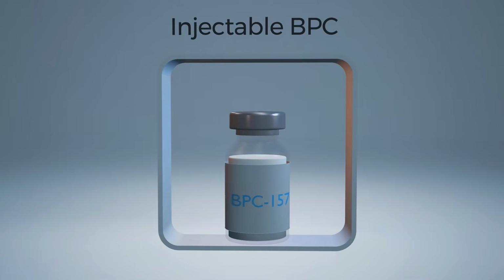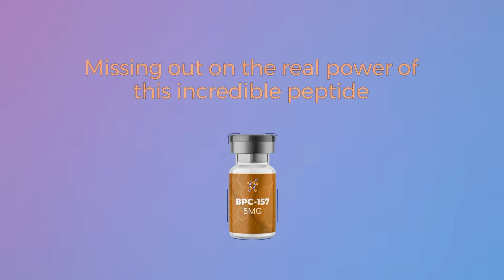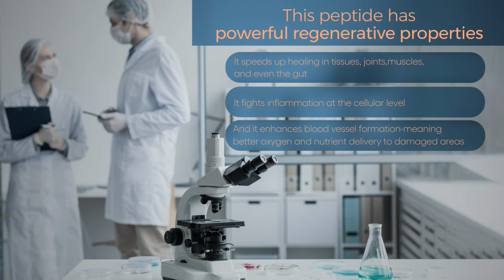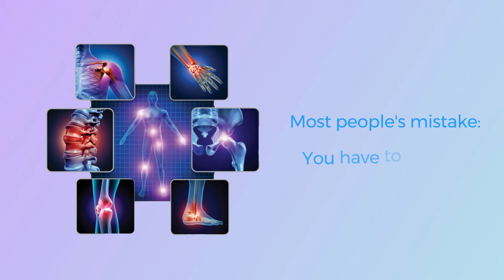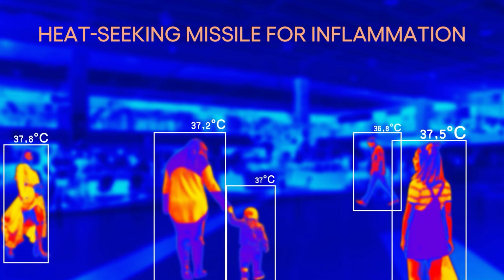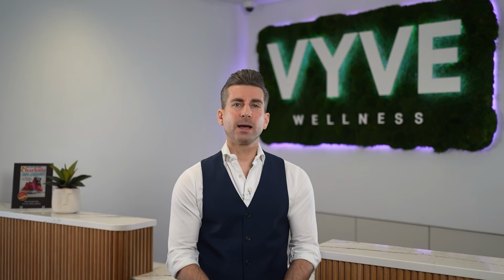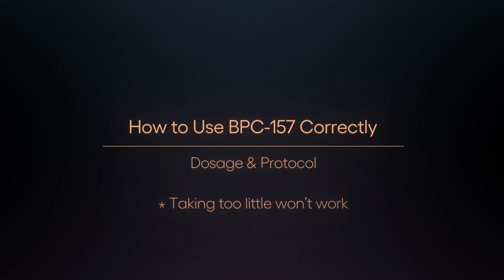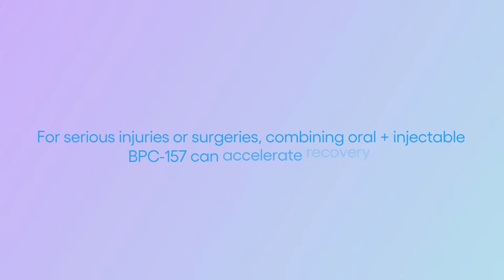BPC-157: Why Most People Are Taking It Wrong: Oral vs Injectable Peptides for Injury & Muscle Repair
Your Energy, Focus, and Metabolism Are Tied to ONE Core Issue,

In this eye-opening video, Dr. Will Haas uncovers the truth about BPC 157 peptides—and why so many people are using them incorrectly. Whether you're rehabbing an injury, trying to build muscle, or exploring peptide therapy as a natural alternative to steroids, this is a must-watch.

Most people think BPC-157 works the same whether you take it orally or inject it. But the science says otherwise—and if you're using the wrong delivery method, you're probably wasting your time (and money).

🔬 What You’ll Learn:

- Why injectable BPC 157 is often far more effective than oral forms
- How peptides for muscle repair compare to peptides for muscle growth
- The real-world difference between peptides vs steroids—and why athletes are turning to BPC-157
- What the latest clinical data reveals about BPC 157 dosage, benefits, and safety
- A full BPC 157 review: what it does, how fast it works, and what results to expect
- How BPC 157 supports injury repair, gut healing, tendon strength, and soft tissue recovery
- Best practices for optimizing your peptide therapy results

Think of BPC-157 like a construction crew for your body—speeding up the repair process at the cellular level. But only if you’re using it correctly.

🧠 Featuring references to the latest animal models and human case reports, Dr. Haas brings a science-backed approach with practical application for anyone seeking to heal, recover, or perform better.

Join us as Dr. Haas breaks down the myths and shares actionable strategies to help you harness the full potential of BPC 157 peptides.

💬 Got questions about BPC-157 dosage, benefits, or stacking with other peptides? Drop them in the comments—we’d love to hear from you!

🌟 Chapters:
00:00 – INTRO
01:12 – What is BPC-157 & Why Does It Work?
02:45 – Oral vs. Injectable – Which One is ACTUALLY Better?
04:28 – The Science – How Does BPC-157 Know Where to Go?
06:02 – The Importance of a High-Quality Source & Alternatives
07:30 – How to Use BPC-157 Correctly (Dosage & Protocol)
09:00 – Final Thoughts